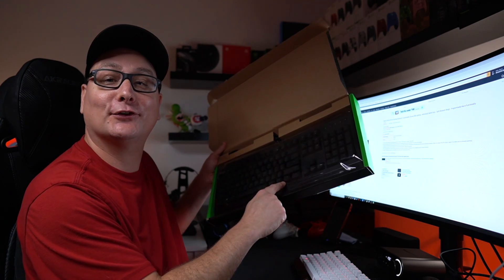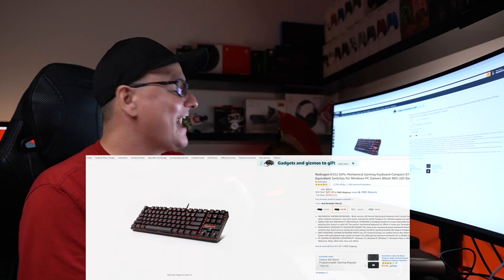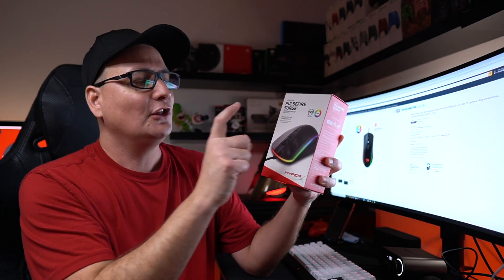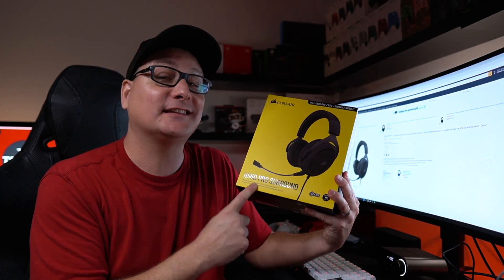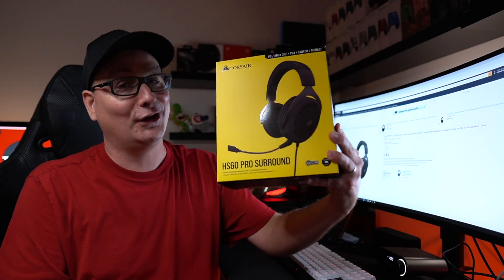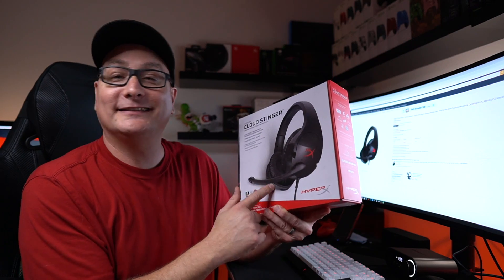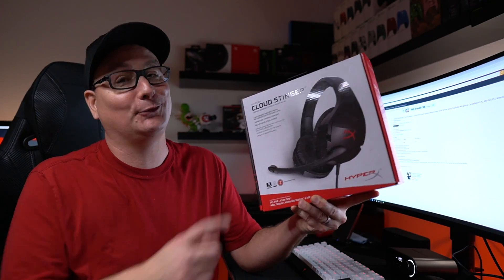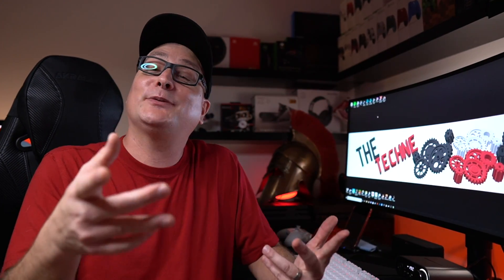2019 Black Friday & Holiday Deals! Gaming Peripherals (Headsets, Keyboards, Mice)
A video showing some great Black Friday and holiday deals on gaming peripherals, from headsets, keyboard, and mice.
US LINKS
KEYBOARDS:
Alloy Core
Blackwidow Elite
MICE:
Rival 310
Deathadder Elite
Mamba Elite
HEADSETS:
Arctis 1
Cloud Stingers
Recon 200
Elite Atlas
Elite Atlas Aero
HS60 PRO